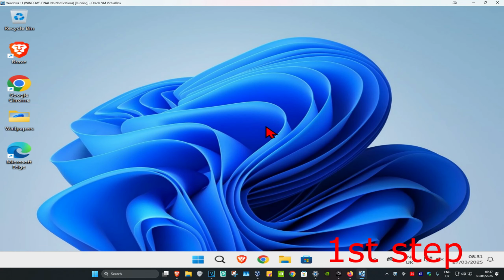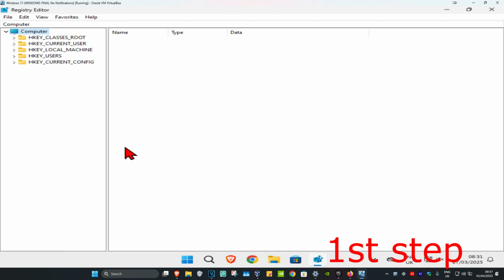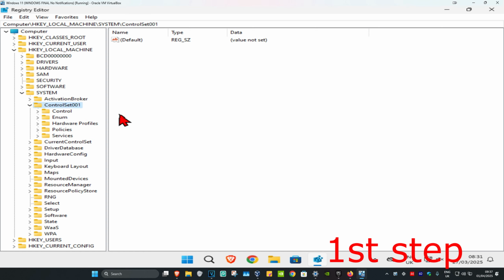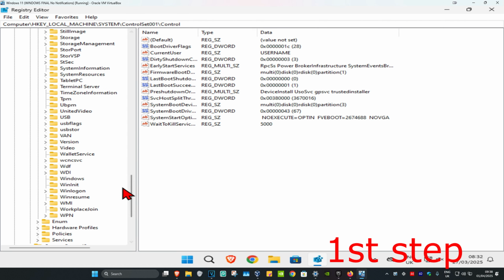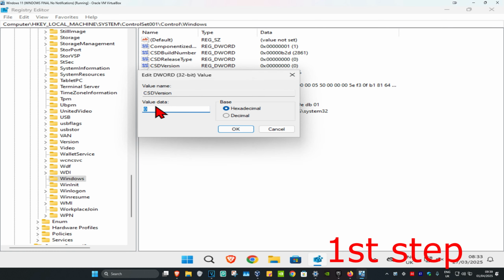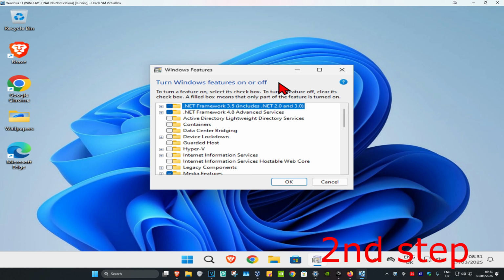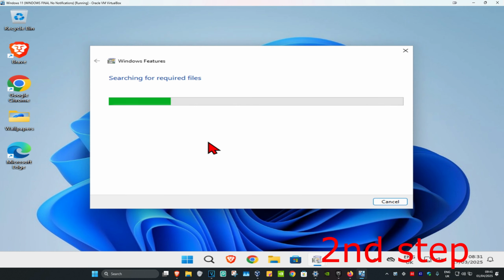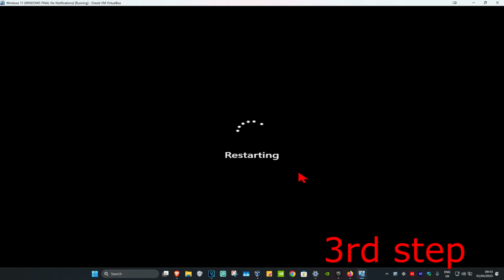How To Fix The .NET Framework 4.7.2 Is Not Supported On This Operating System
In this tutorial, I’ll show you how to fix the error "The .NET Framework 4.7.2 Is Not Supported On This Operating System". This issue can occur when trying to install the .NET Framework version 4.7.2 on an unsupported version of Windows. Follow these easy steps to get the framework installed and working properly.

Topics addressed in this tutorial:

Fix the ".NET Framework 4.7.2 is not supported" error
Troubleshoot .NET Framework installation issues
How to install .NET Framework 4.7.2 on supported operating systems
Step-by-step guide for fixing .NET installation problems

This works on Windows 11, Windows 10, Windows 8/8.1, and Windows 7.